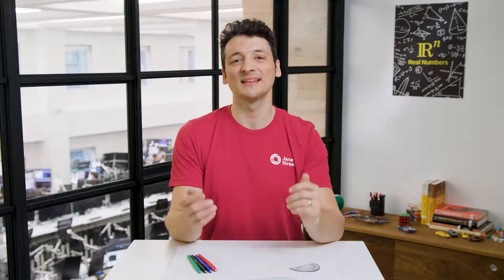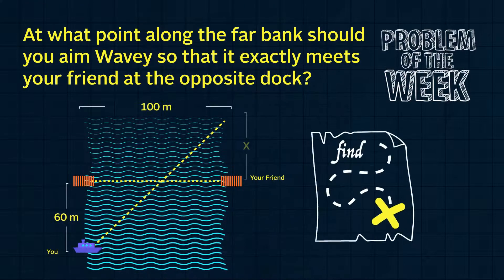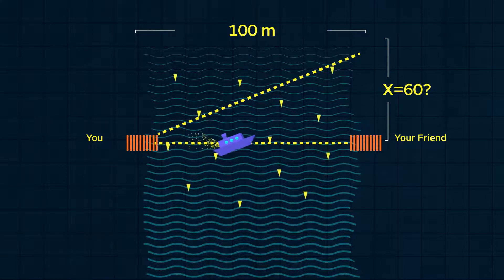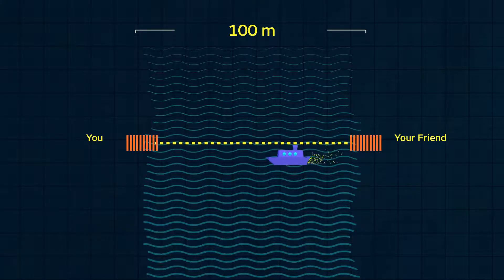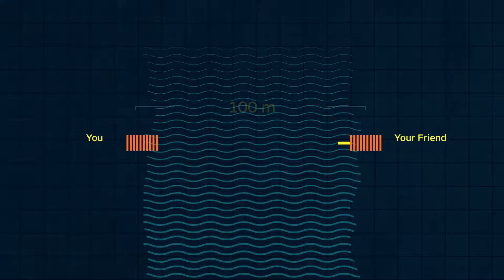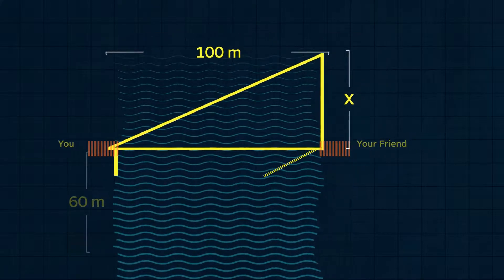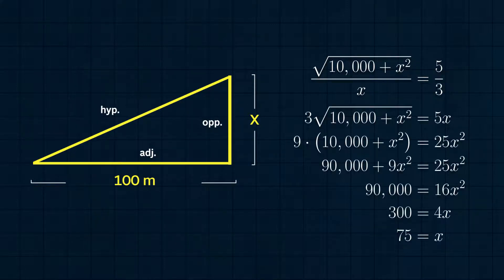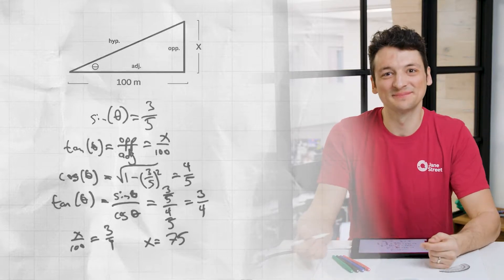Real Numbers – Episode 09, Crossing the River 2 Wavey's Revenge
In this episode, we continue charting courses for Wavey at the riverbank, solving the previous episode’s navigation puzzle and posing a new one.